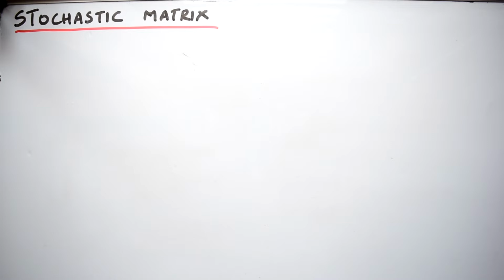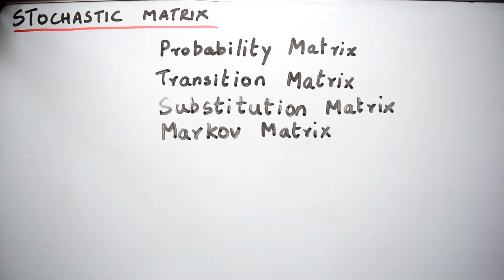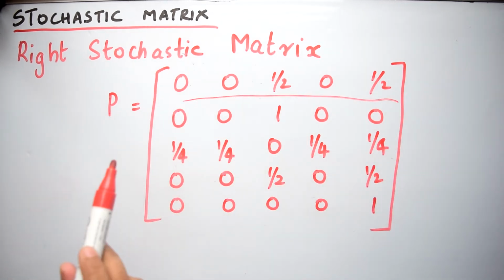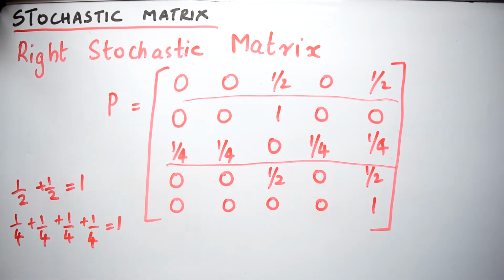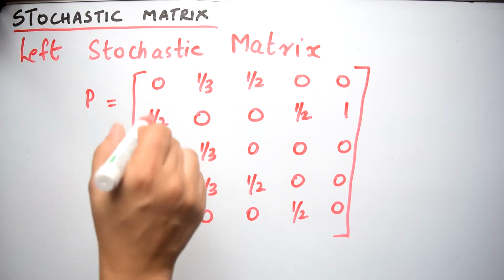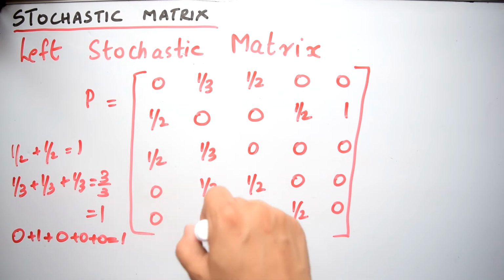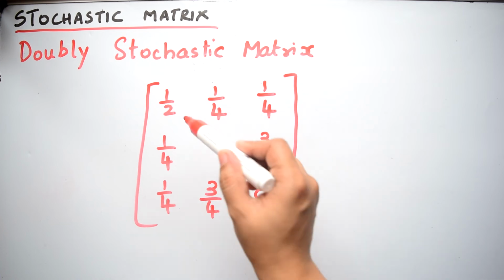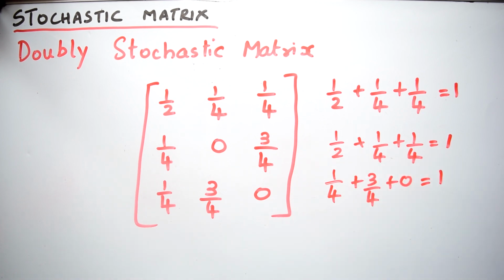STOCHASTIC MATRIX | TYPES OF MATRICES | VERY EASY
Know about  Stochastic Matrix in this video.